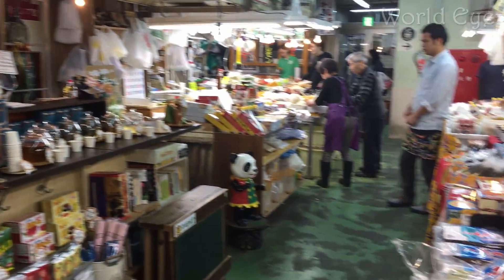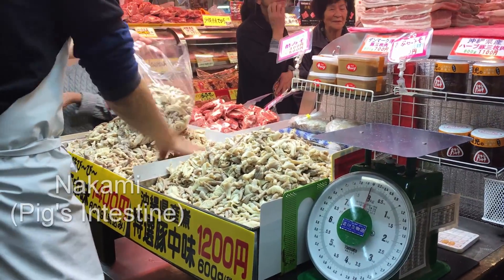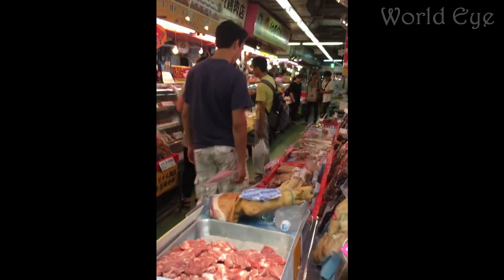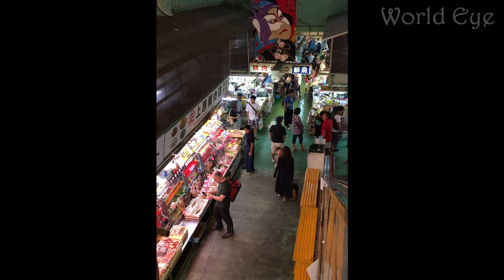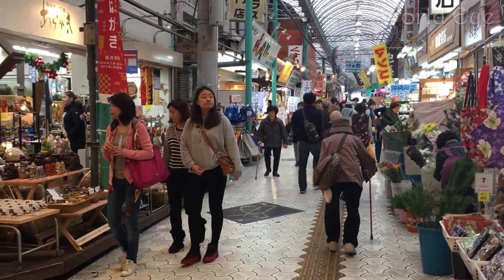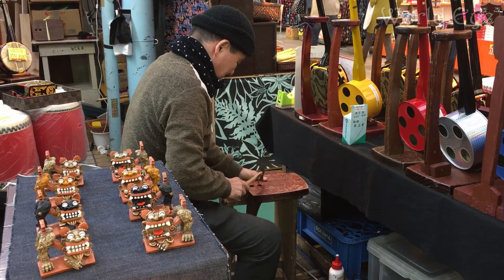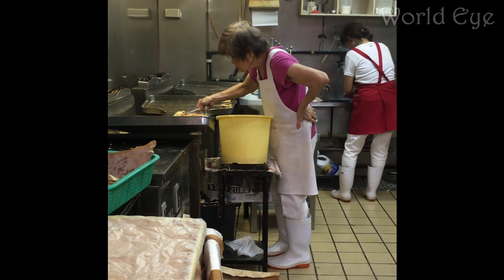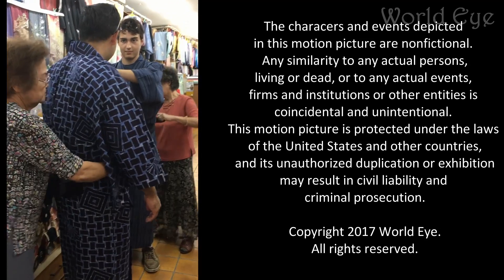In Okinawa Japan, Makishi Public Market is a Must See for Okinawa Food Culture 和訳付き 牧志公設市場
Nestled in the tunneled shopping areas of Kokusai Street, Makishi Market is a really cool experience for okinawan and tourists alike.

With a huge variety of colorful, fresh seafood and meats, visitors are guaranteed to work up an appetite walking through here. Make your selection and take the ingredients to the floor above to be prepared by local chefs for you to eat right then and there. After eating, BE SURE to visit the ice cream shop "Hearts and Berries" on the second floor; the ice cream is homemade and DELICIOUS!

沖縄県那覇市にある牧志公設市場へ行ってきました。

Be sure to like if you became hungry ;)

Artist - kerrymarsh
Title - Fly Me to the Moon

Artist - LoD Creative Training
Title - Carribean-calypso

Artist - Dante Simonini
Title - Green Dolphin Street